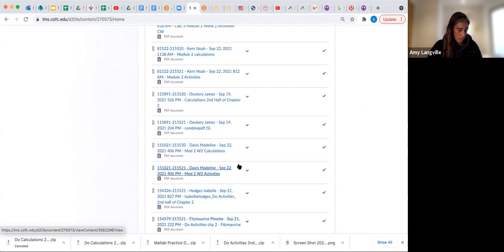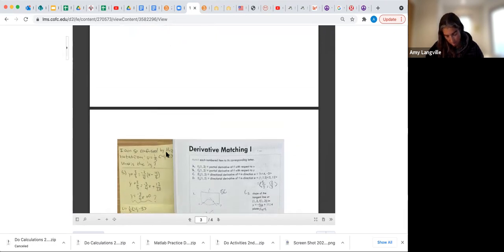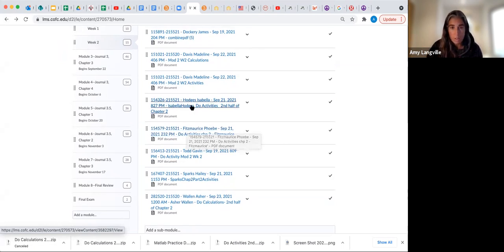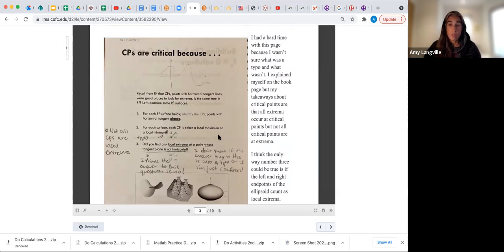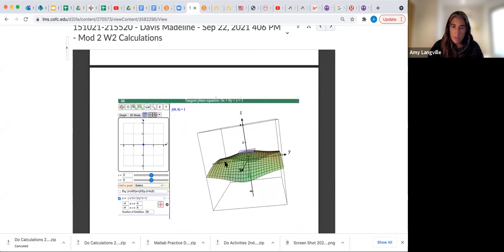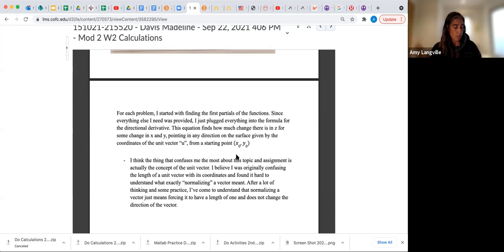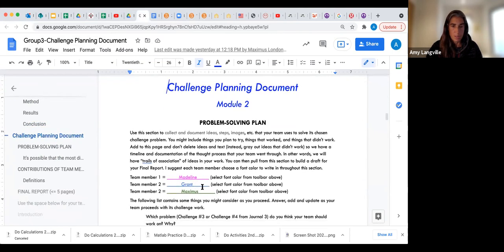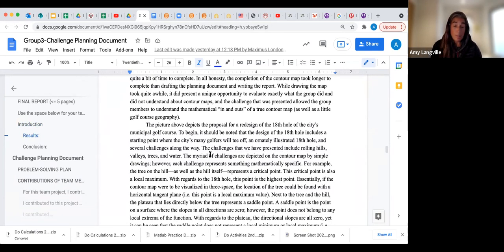Weekly Update 4 (23 min)